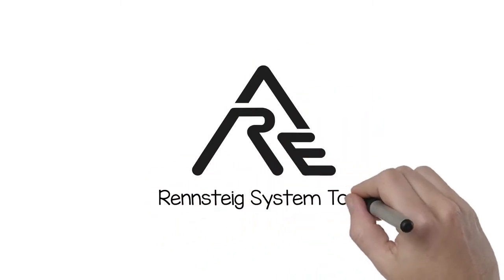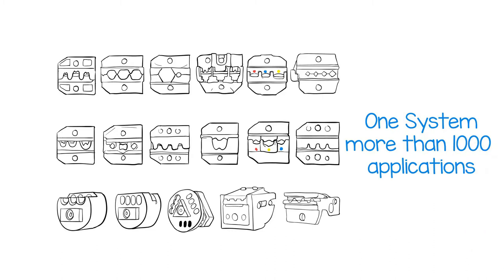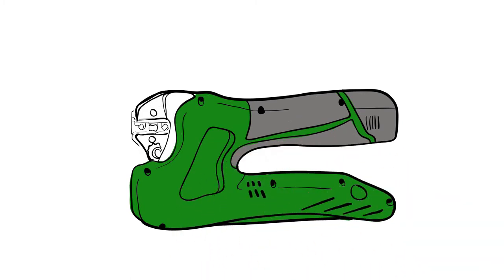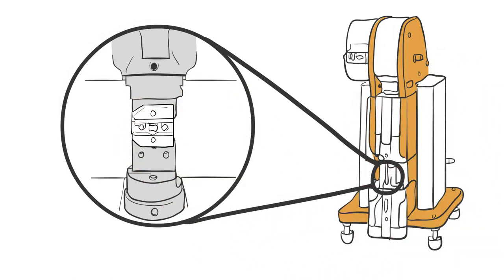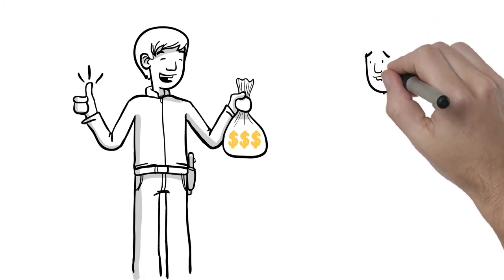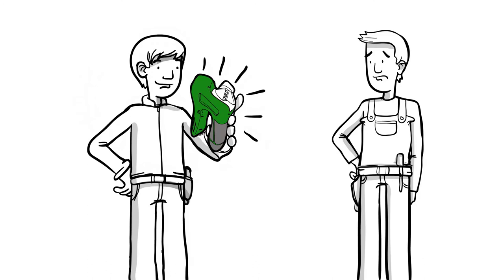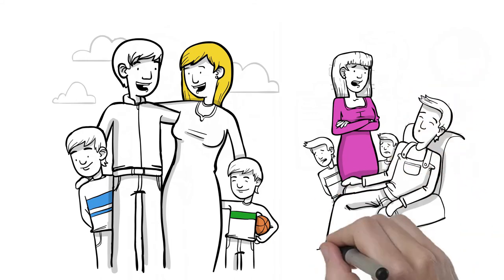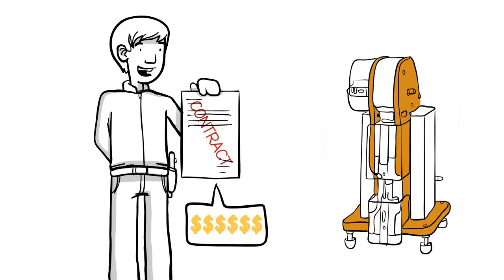Rennsteig Crimp System Tools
One system thousands of solutions.